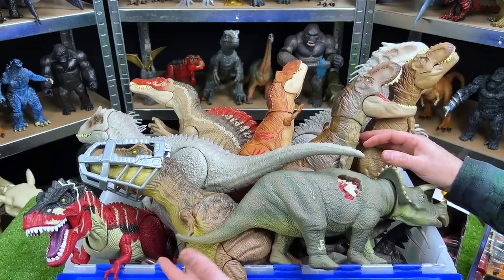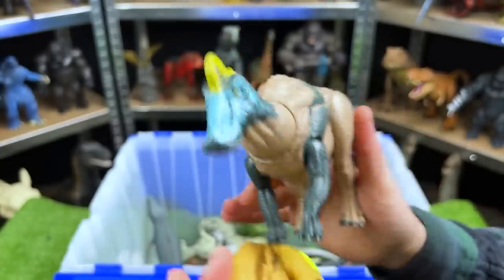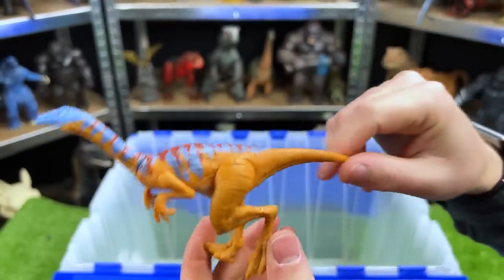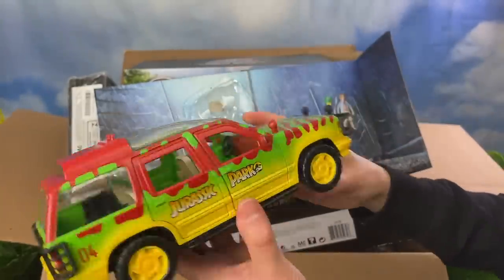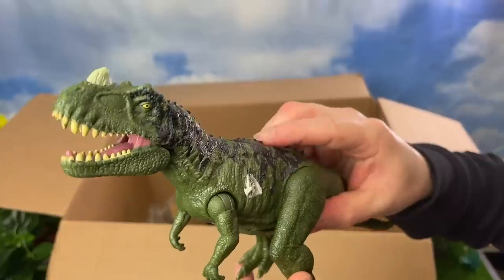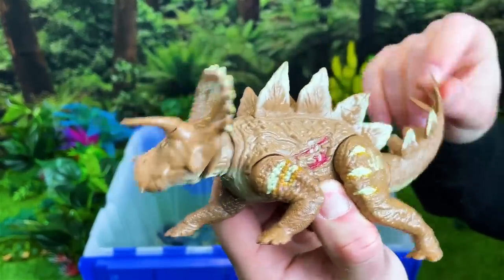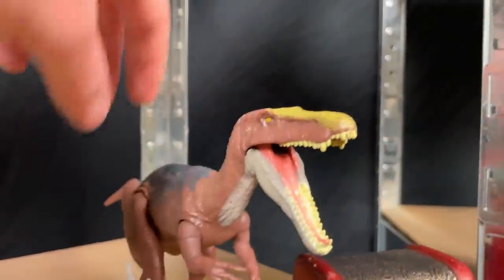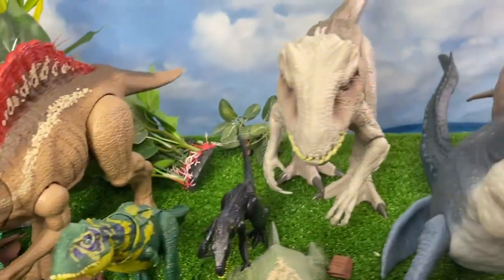MASSIVE Jurassic World Dominion Collection! | T Rex, Raptors, Ankylosaurus, Movie Figures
I'm opening brand new figures from the brand new Jurassic World Dominion movie! I've got all your favorite dinosaurs from T-rex, to Indominus, to raptors, to ankylosaurus, to carnotaurus and MORE. I've even got jeeps and your favorite movie characters like the star of the show, Owen! My dinosaur collection is getting out of control!